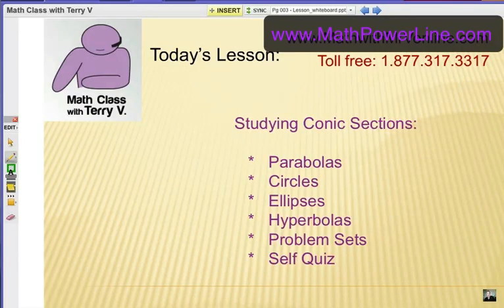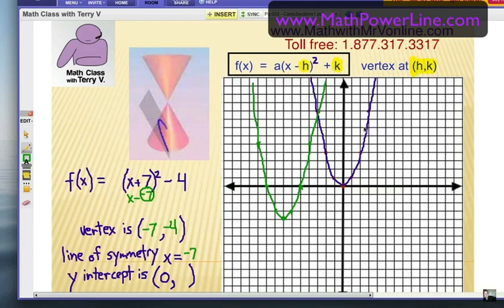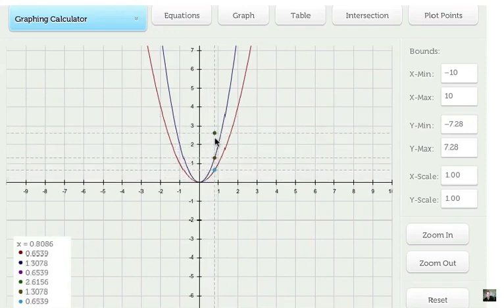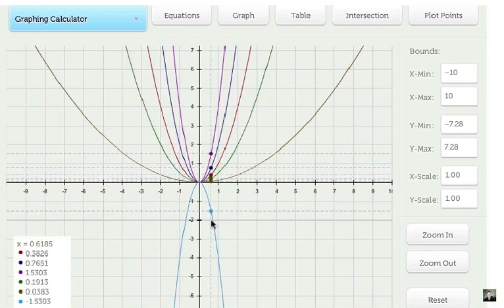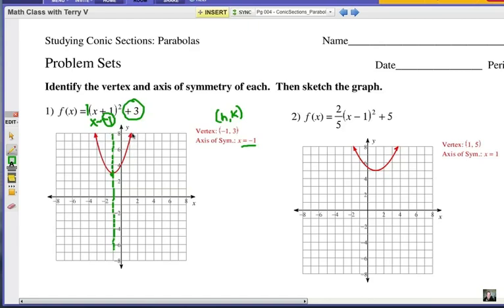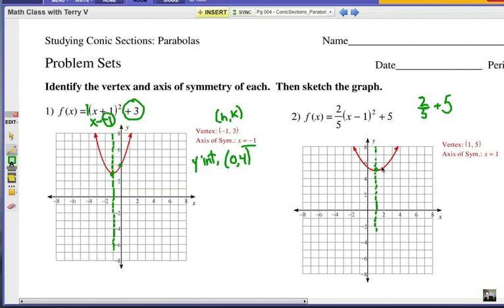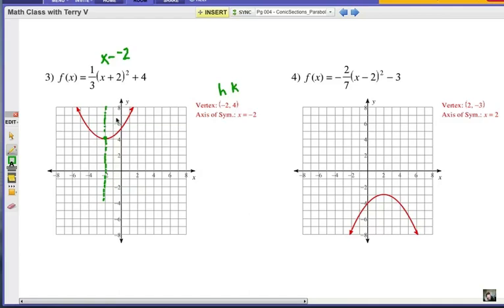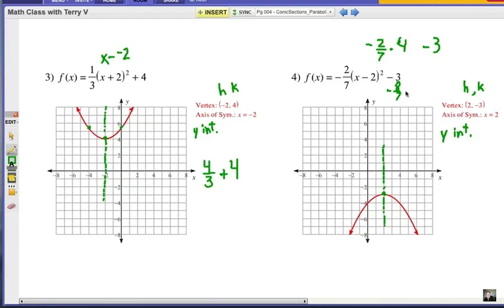How to Study Conic Sections: Problem Set #1